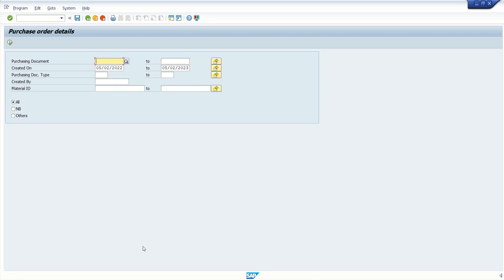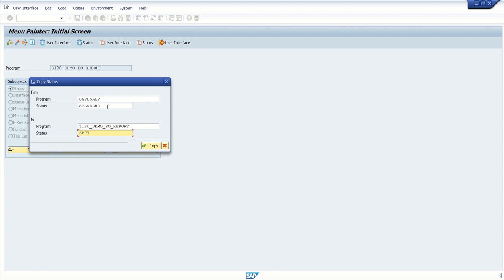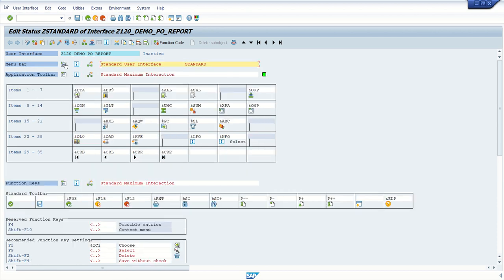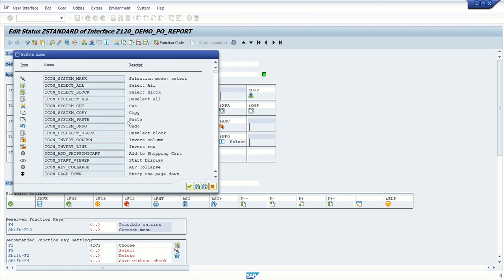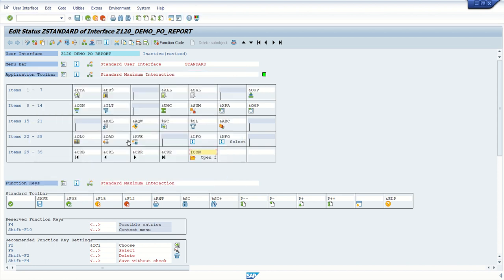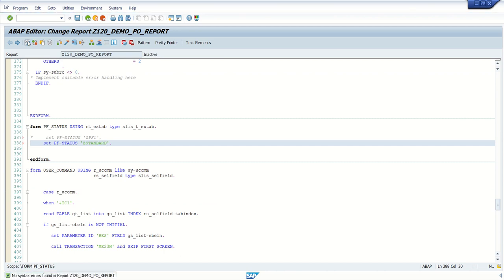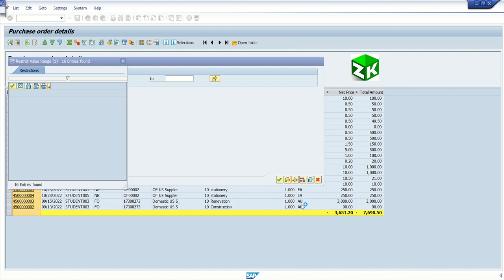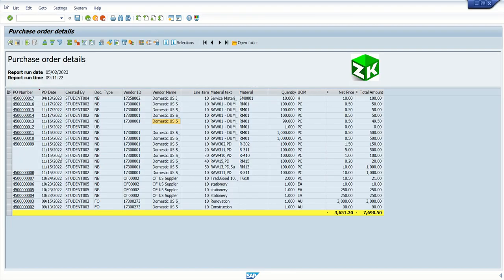5.3 Create Custom PF Status By Copy Of Standard PF Status In SAP ABAP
5.3 Create Custom PF Status By Copy Of Standard PF Status In SAP ABAP